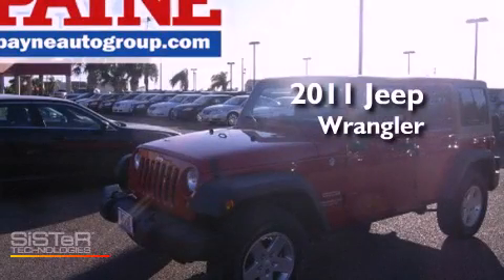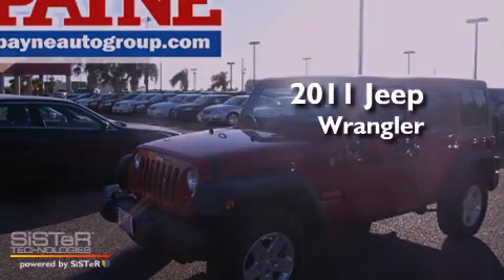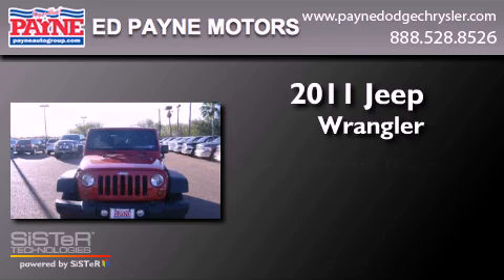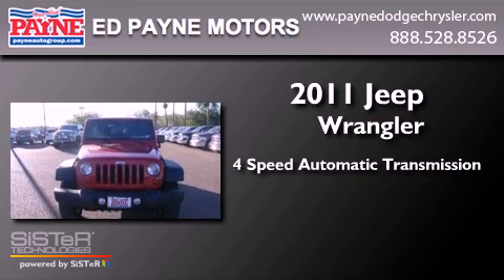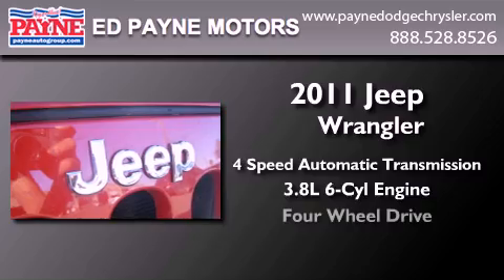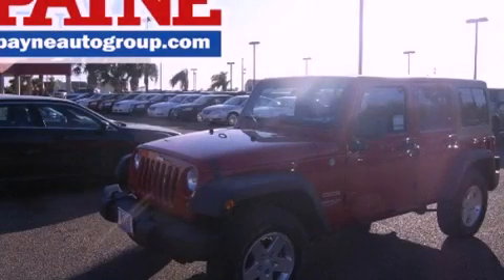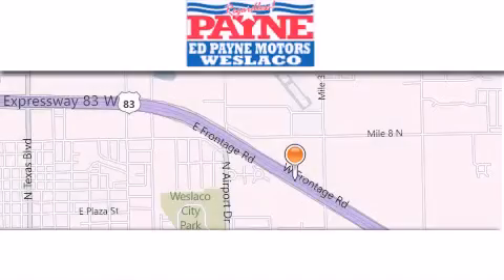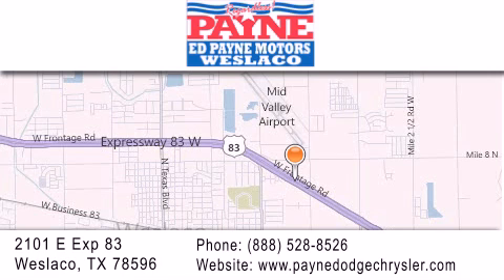2011 Jeep Wrangler Unlimited Monterrey MEX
Year : 2011
 Make : Jeep
 Model : Wrangler Unlimited
 Engine : 3.8L V6
 Trans . : 4-Speed Auto VLP (42RLE)
 Exterior : Flame Red Clearcoat
 Miles : 737
 Interior : Black w/Cloth Bucket Seats
 Stock : L614401